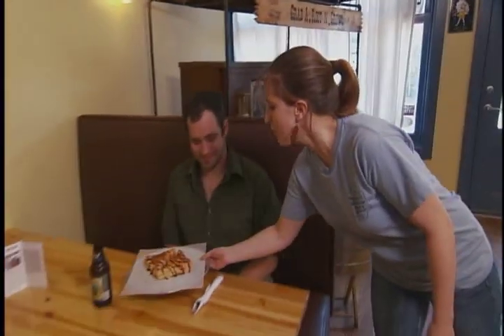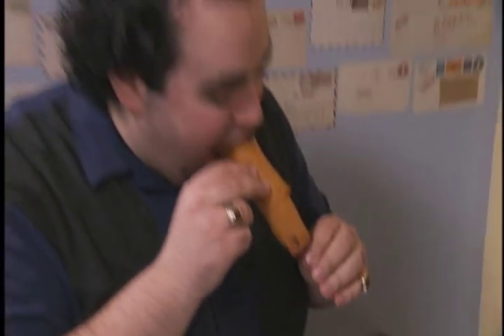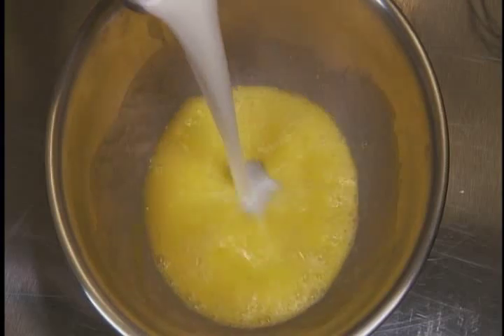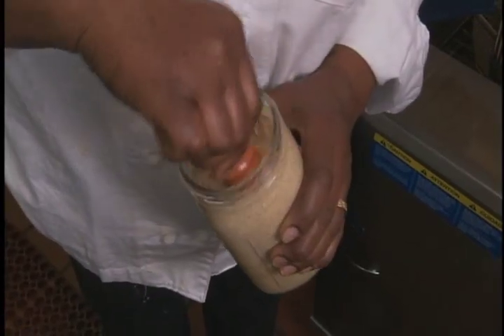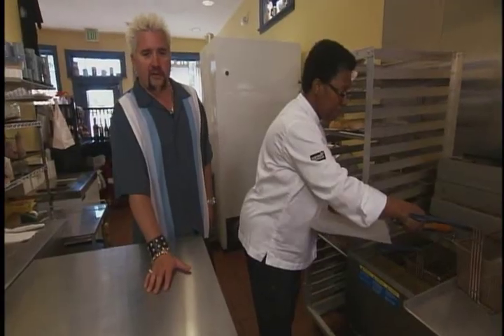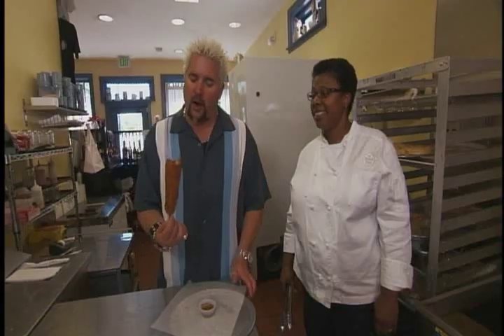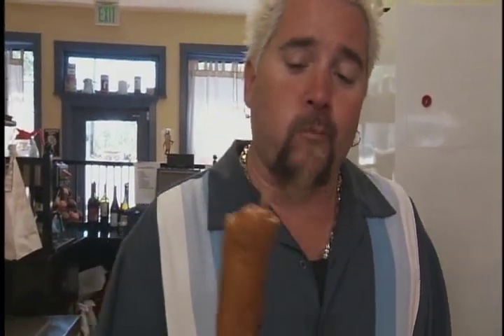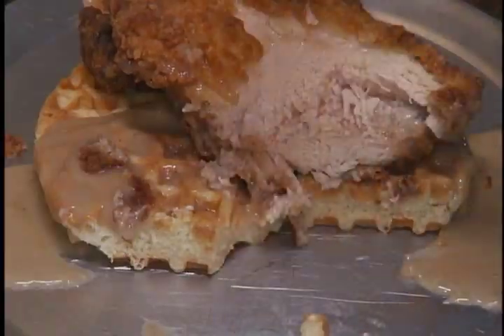DDD The General Store Part 2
After the commercial Break, we're back in the kitchen with Guy Fieri and Chef Gillian Clark.